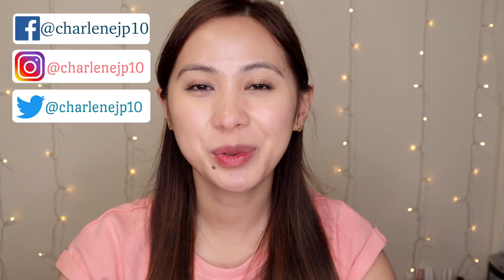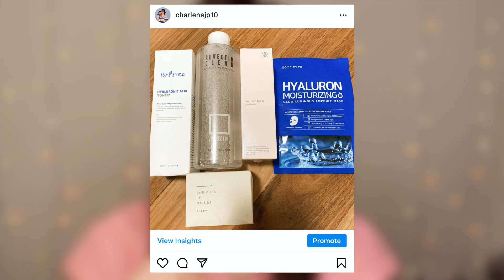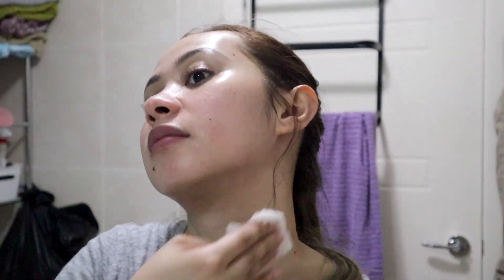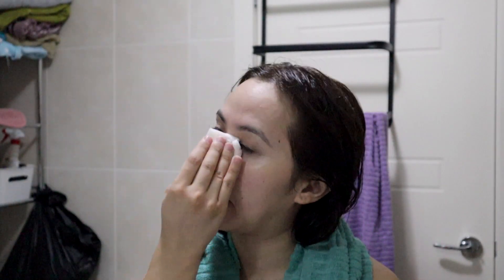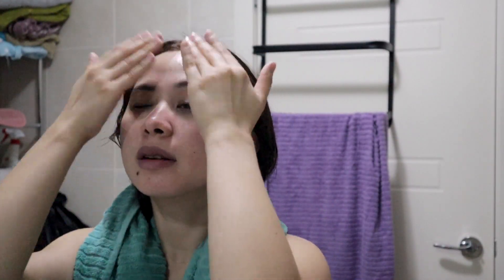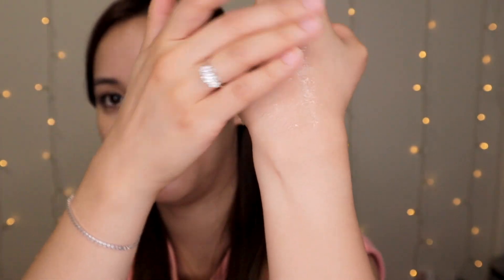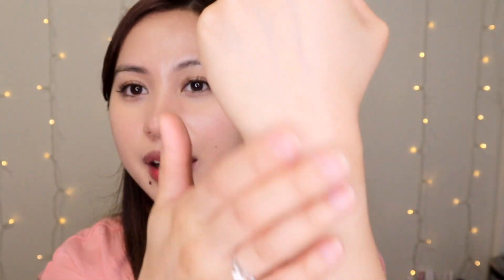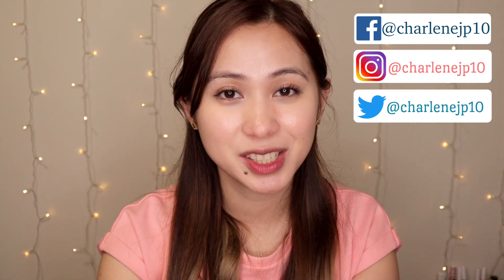YESSTYLE Skincare Products Review + REWARDS CODE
Hi everyone, this video is about some of the bestseller skincare products that you can get from YesStyle!

Hope you enjoy watching this video (discount/rewards code below)😁

Emerald Disposable Cotton Face Towel